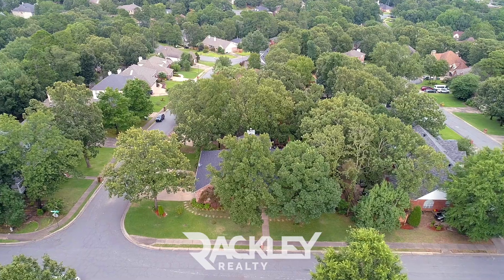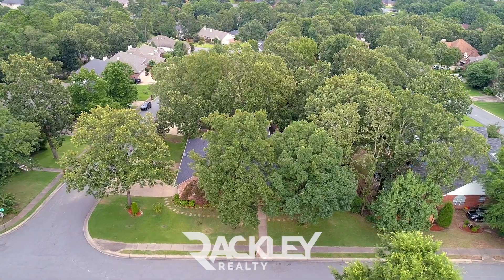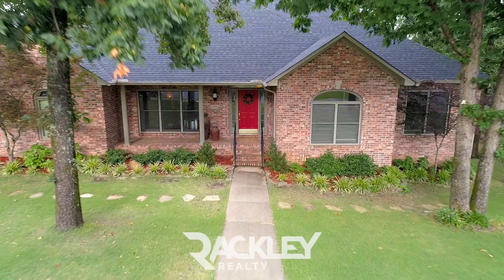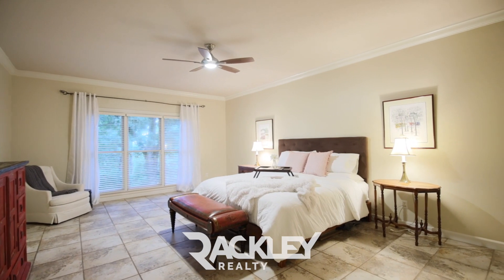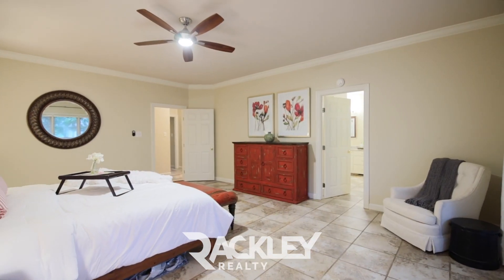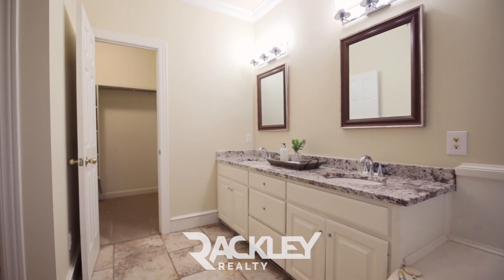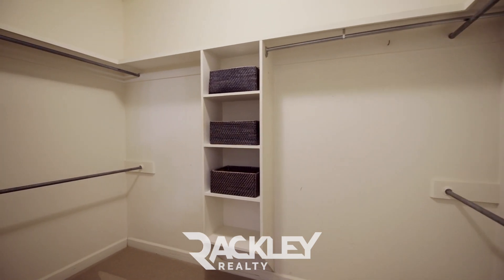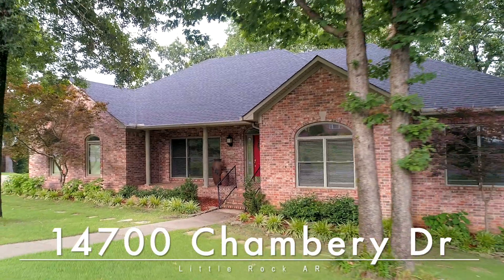14700 Chambery Dr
This is a beautiful 4 bed 3.5 Bath with an office with a new roof on a well shaded corner lot in the highly desired Don Roberts School Zone of St Charles.

Inside you’re welcomed with hardwoods into an impressive entry with an open dining area that steps into the large living with a gas log fireplace.

Your nice kitchen highlights a mobile breakfast island, knee-space work area, built-in gas stove, a private half bath, and gives access to your dual layered deck that overlooks your backyard with great landscaping.

To the right of the foyer, Italian tile floors lead to your sizable master suite that has great views through large windows and plenty of space, plus the his/her granite vanity, corner jetted tub, walk-in seated shower, and walk-in closet.

Also on the right of the home is another Bed, Bath, and nice size office, each with walk-in closets.

Take the stairs to find your 2nd oversized master suite / theatre room with its own full bath and walk-in closet.

Enjoy the new walk-out basement that has been completed to provide an awesome 1,000 square foot heated & cooled sound proof bonus studio with a third insulated garage door.

Don’t miss the whole house standby natural gas generator or The Two-car side entry insulated garage that opens to the convenient laundry with the until it’s sink and built-in ironing board.

14700 Chambery Dr

Welcome home,

-Chase Rackley